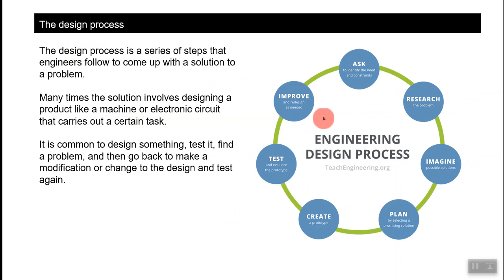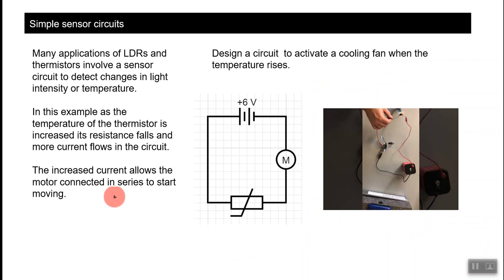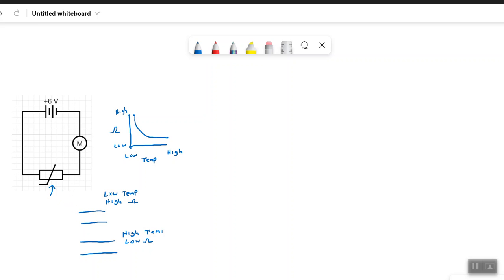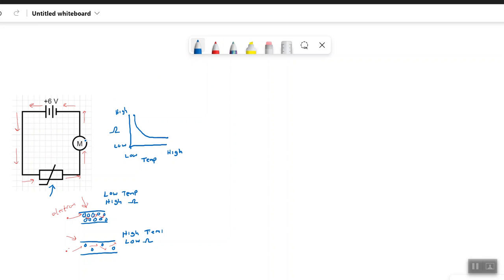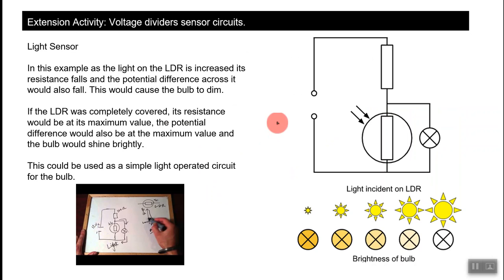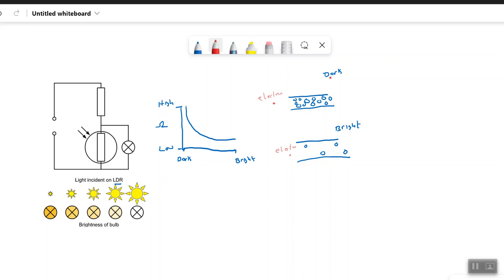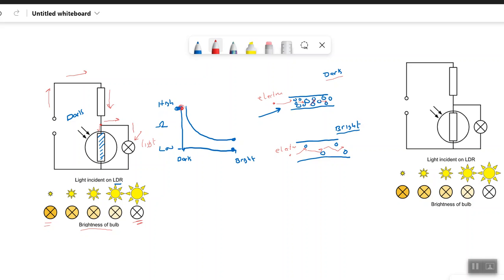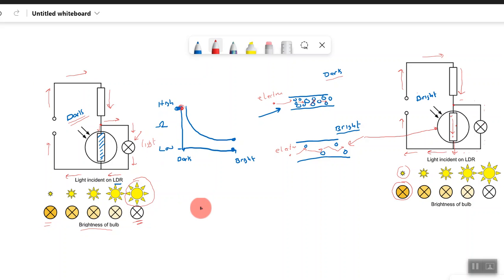Designing and Building Electronic Circuits